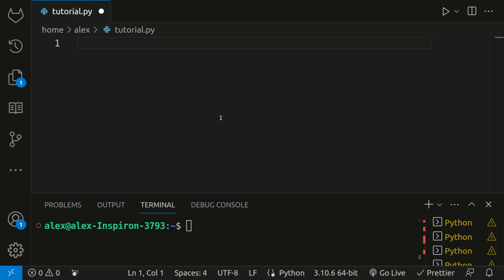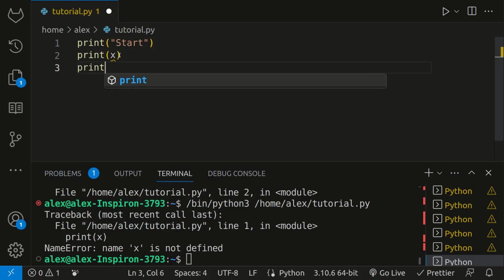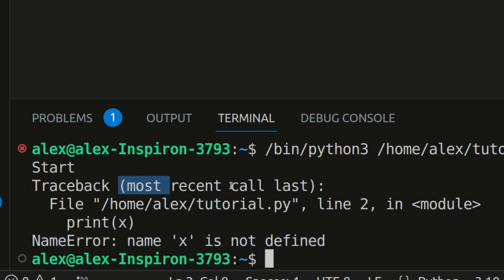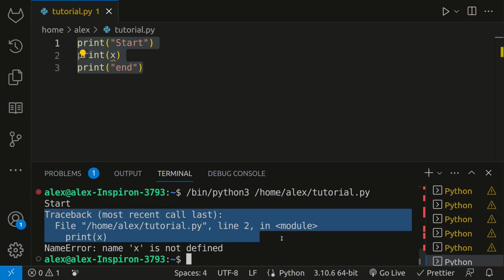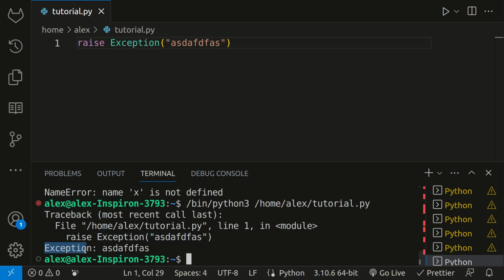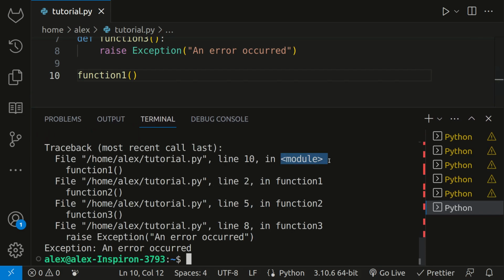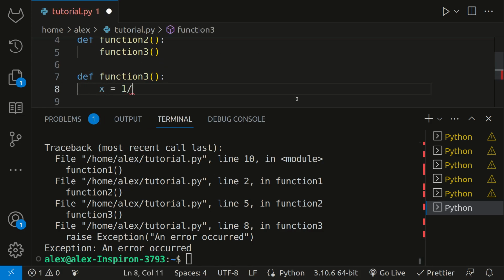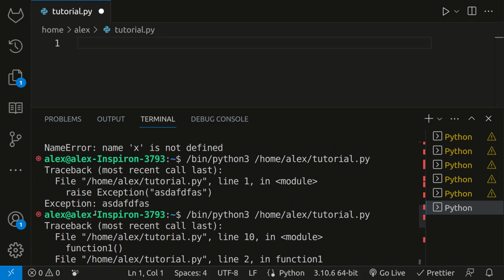How Read ANY Error - Python Traceback Errors